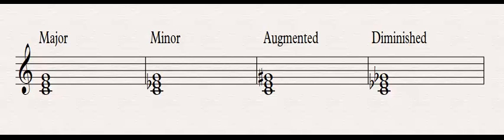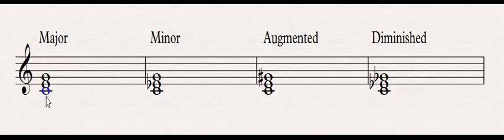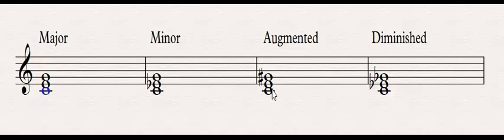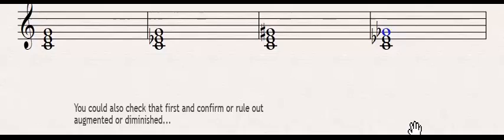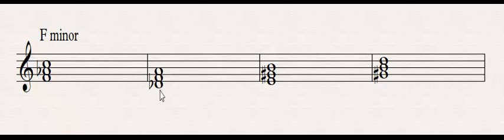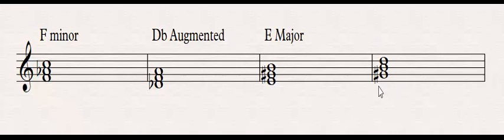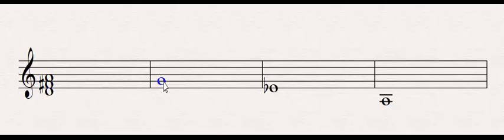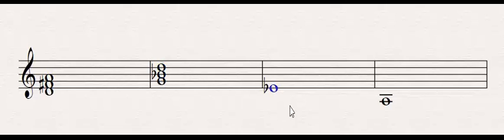MUSC 162 - Video 10: Triads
How to construct major, minor, diminished, and augmented triads.